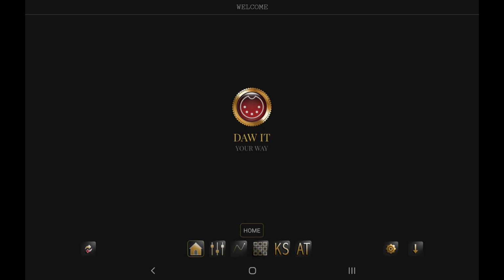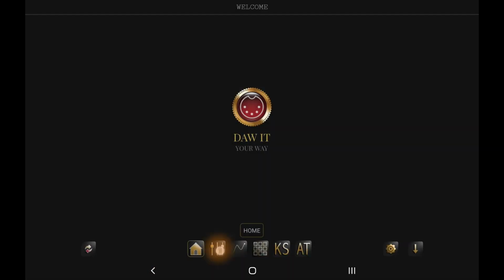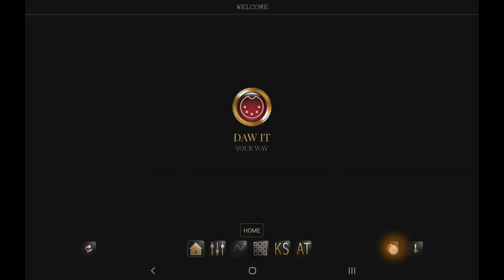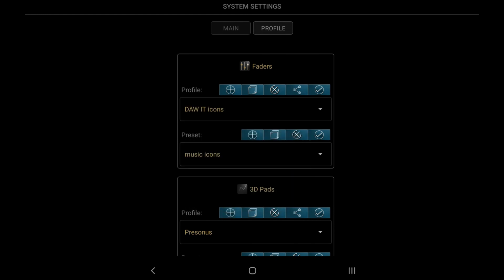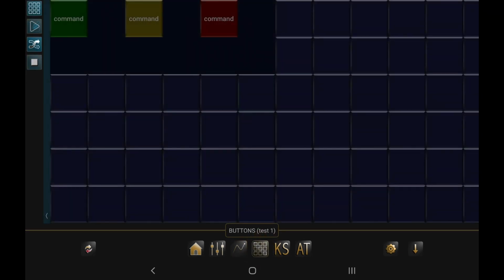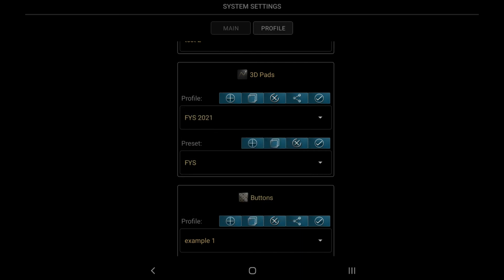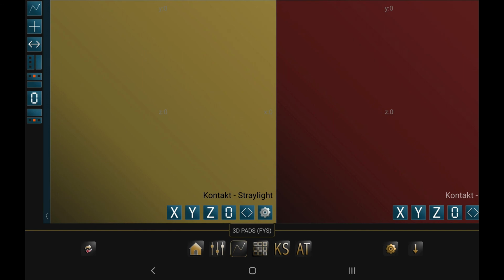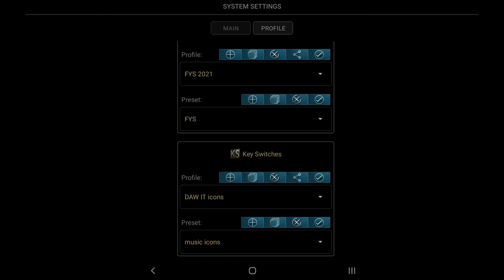Multiple Profiles And Presets With DAW IT MIDI Controller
This is a tutorial on how to use different profiles and presets at the same time with DAW IT v.1 free MIDI controller for Android.

Key moments: 00:00 | Intro 00:32 | Profiles short description 01:01 | existing Profile 1 01:50 | existing Profile 2 02:21 | existing Profile 3 02:49 | existing Profile 4 03:26 | Example 1 04:37 | Example 2